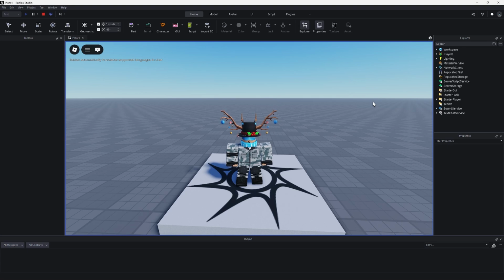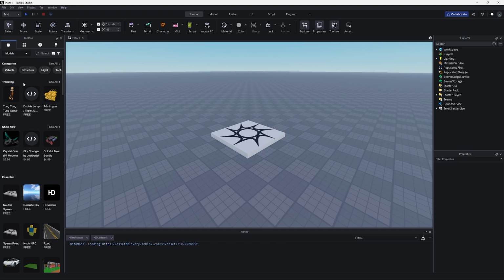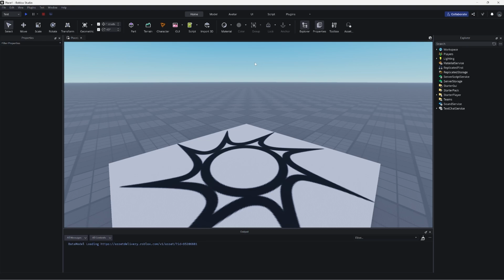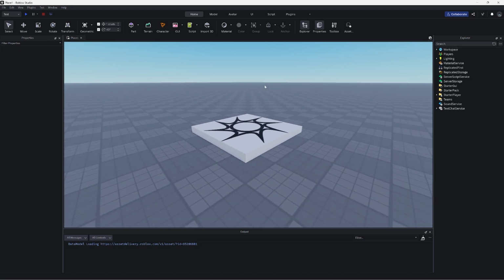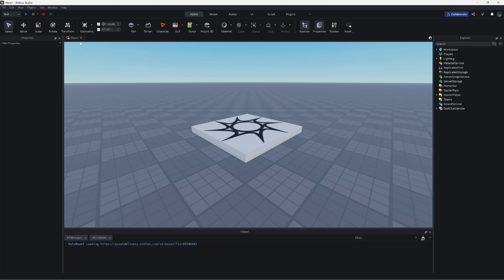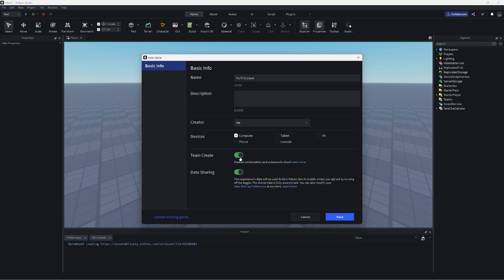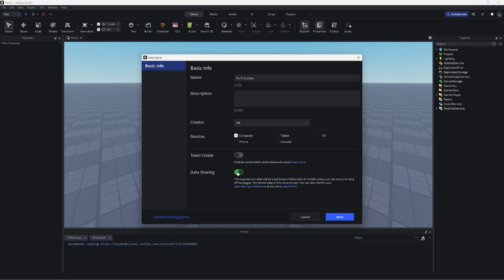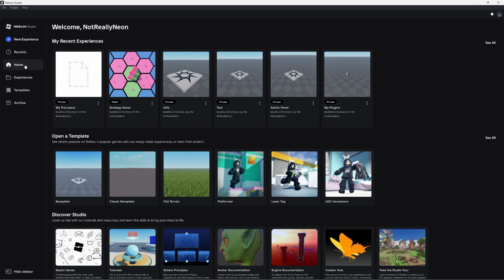Roblox Scripting episode 0 - intro, studio setup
Welcome to my Roblox scripting series. In this episode, I introduce the series and demonstrate how to setup Roblox Studio.

0:00 Introduction
0:36 Downloading Studio
1:07 Creating a new project
1:21 Editing the layout
2:17 Getting dark theme
2:42 Disabling AI code assist
3:19 Saving your project
4:28 Finding saved project
4:40 Outro